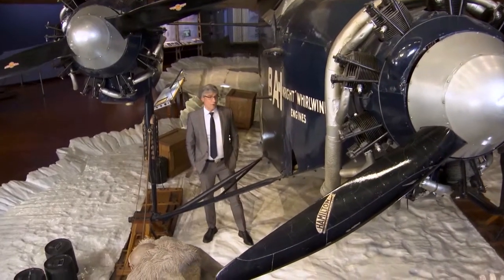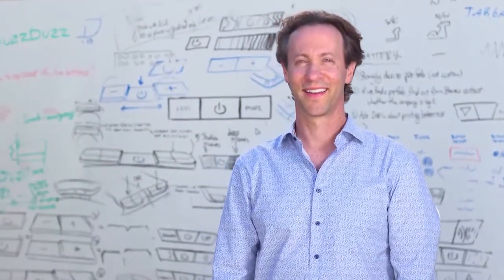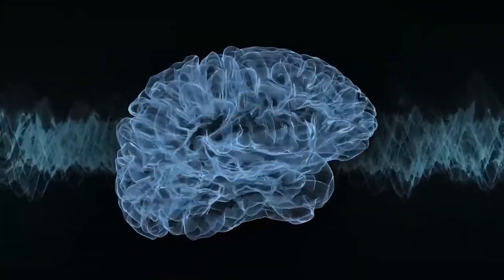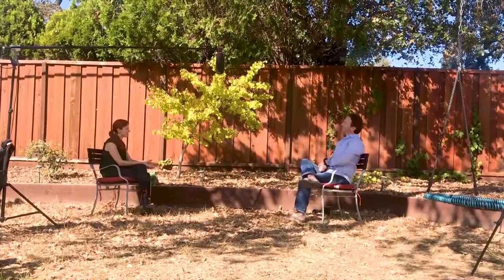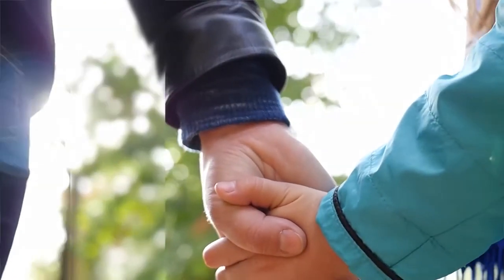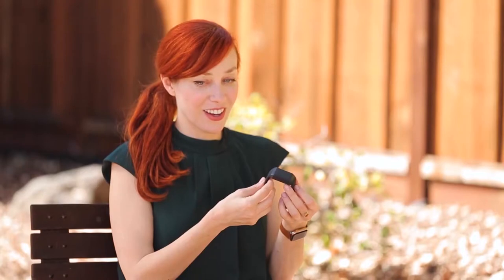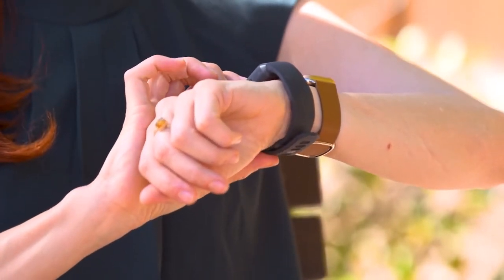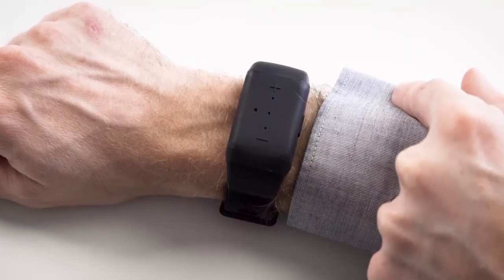Sound-Sensing Wristband for the Deaf & Hard of Hearing | The Henry Ford’s Innovation Nation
On this segment of The Henry Ford’s Innovation Nation, Alie Ward meets with David Eagleman, PhD, Co-Founder of Neosensory, to learn more about the vibrating wristband that helps the hearing impaired.

This wristband, called Buzz, has vibratory motors inside and is designed to make the audible world more accessible to people who are deaf or hard of hearing. Sound is captured by the device and translated into patterns of vibration on the skin. The brain then learns to associate those vibrations with specific sounds.